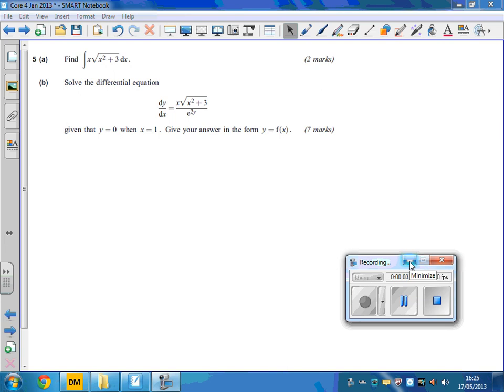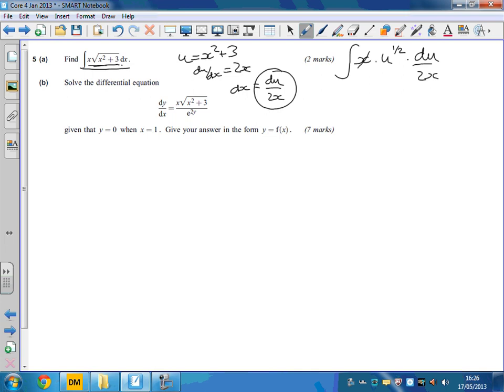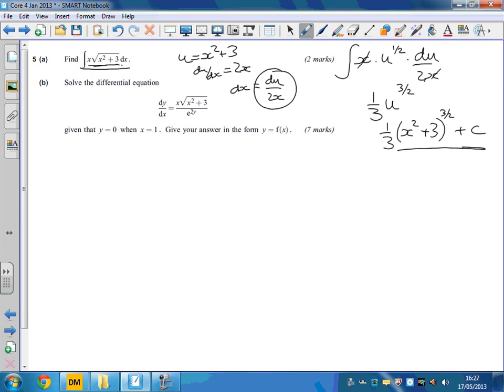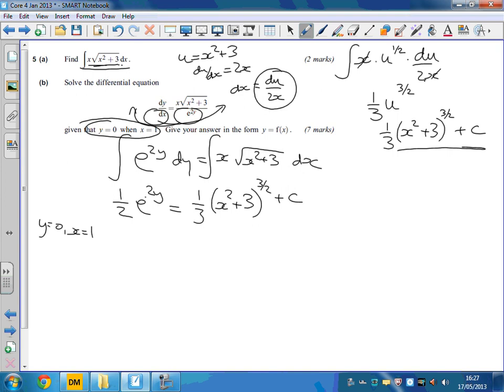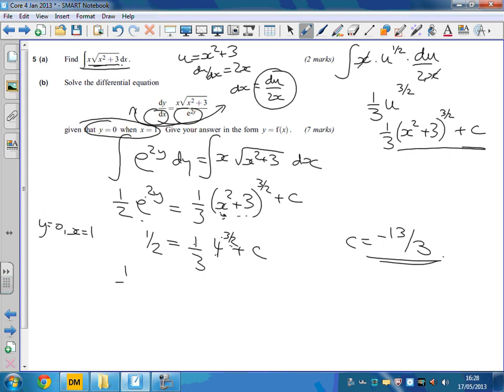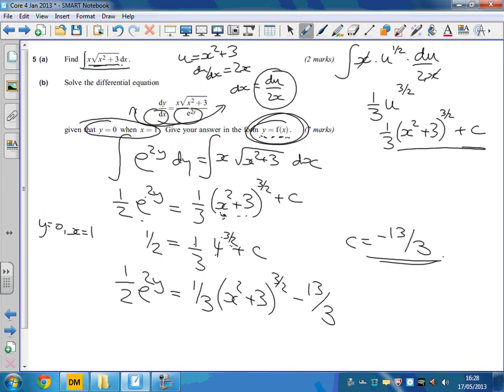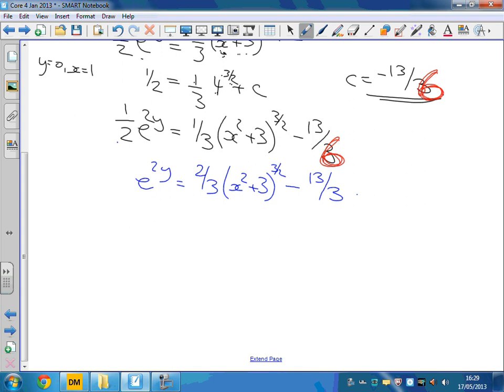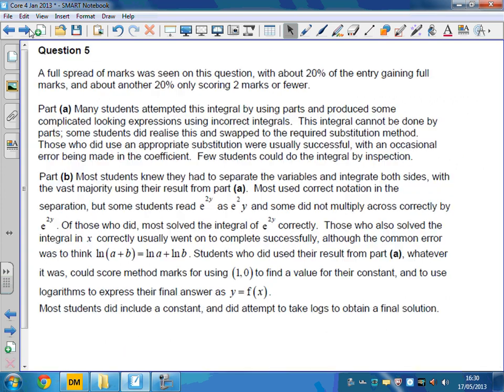Jan 13 C4 Q5